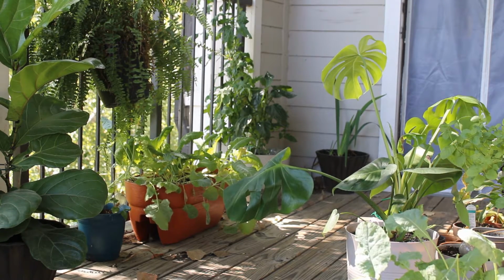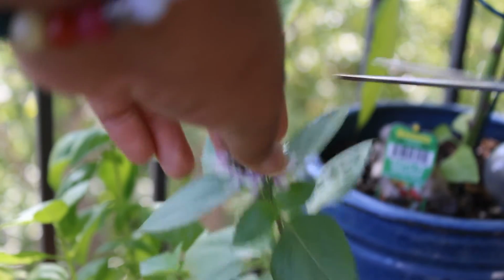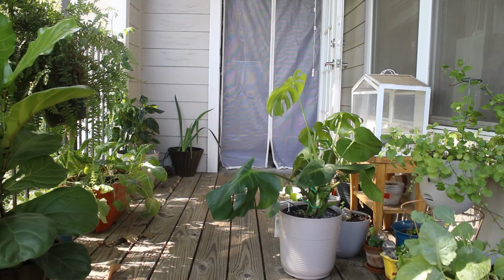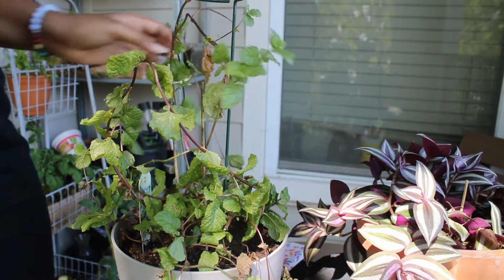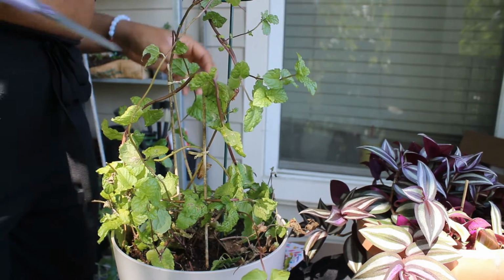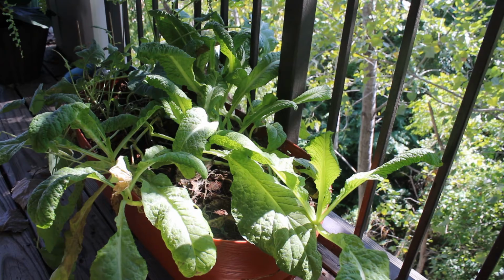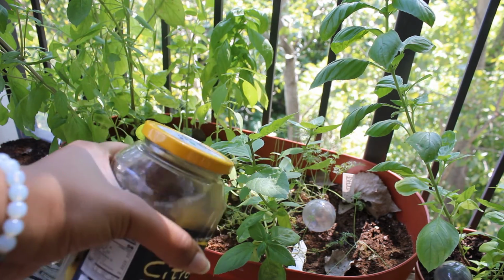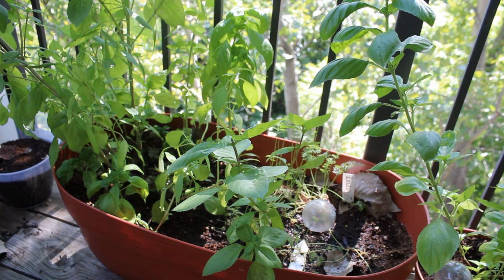Garden Rulez - September Chores - The Apartment Garden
About the channel:

Educational, and at times, entertaining videos on gardening all the way from Zone 7b in North Carolina. Covering everything from monthly tasks to how-tos. Gardening is to be enjoyed! Yes, there are chores, but you should look forward to the creative process.